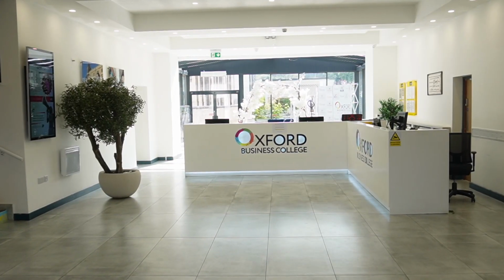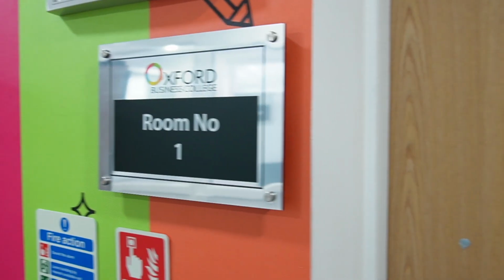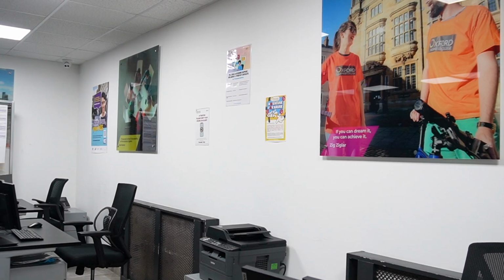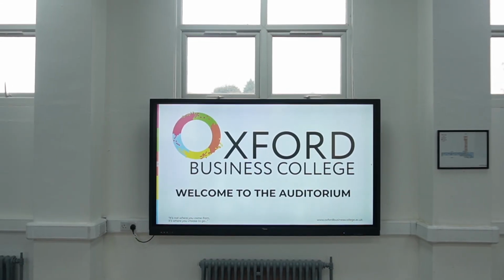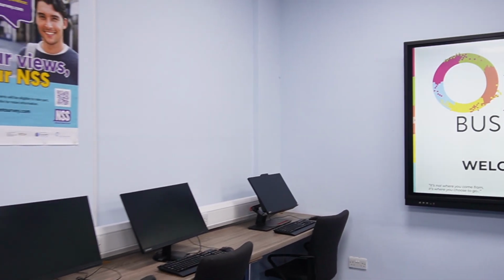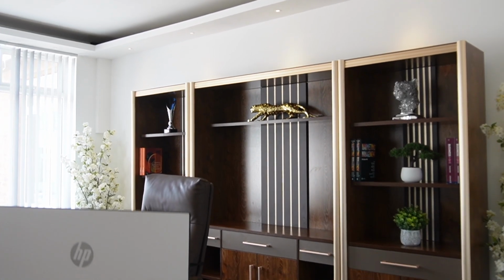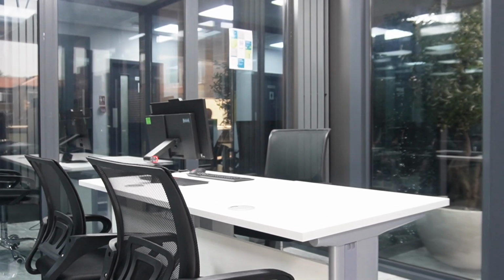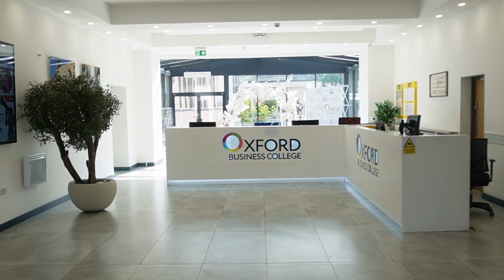Nottingham Campus - Oxford Business College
he Nottingham campus offers a vibrant and well-equipped learning environment, designed to support students with modern facilities and dedicated study spaces. Located in a dynamic student-friendly city, the campus provides excellent opportunities for academic growth, collaboration, and networking. With state-of-the-art classrooms, comfortable social areas, and strong transport links, students can enjoy a balanced university experience. Whether engaging in lectures, group projects, or city life, Nottingham campus creates an inspiring setting for student success.